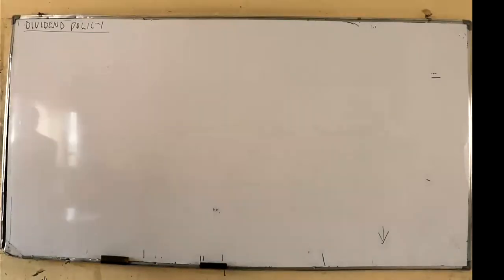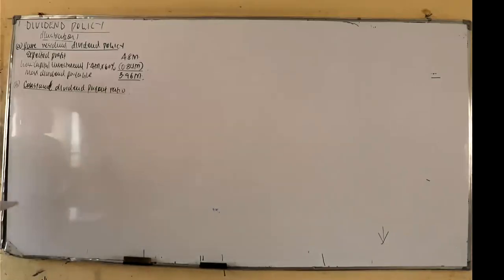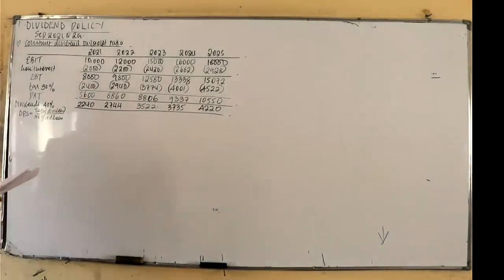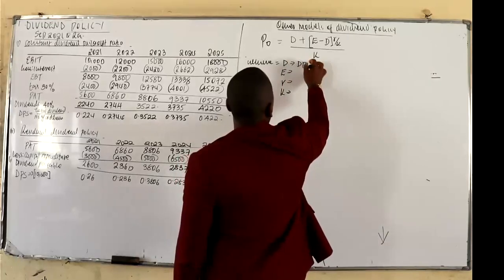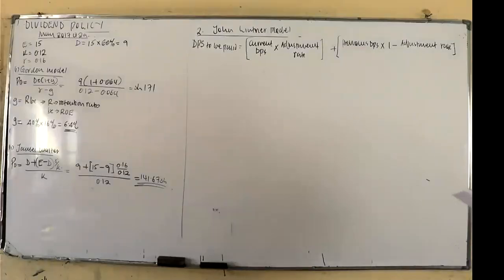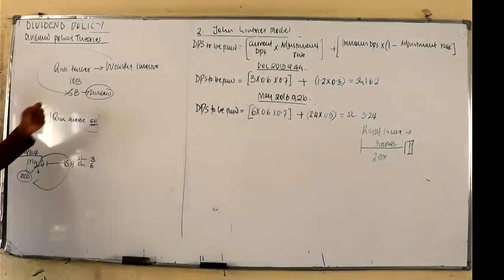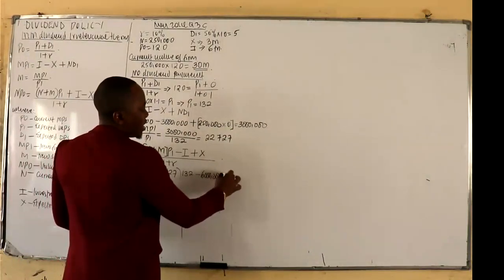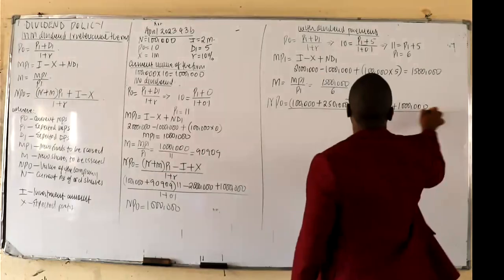(FM) DIVIDEND POLICY & MM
DIVIDEND POLICY BY JM
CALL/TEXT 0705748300